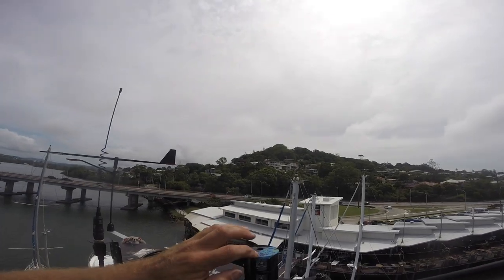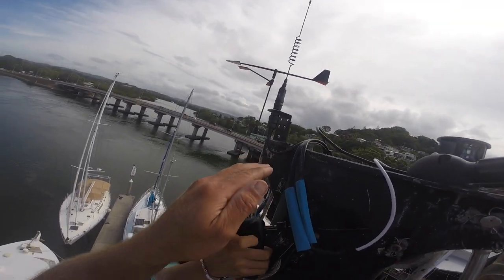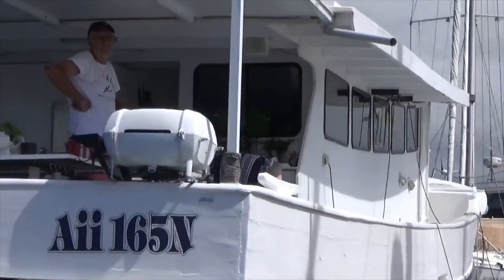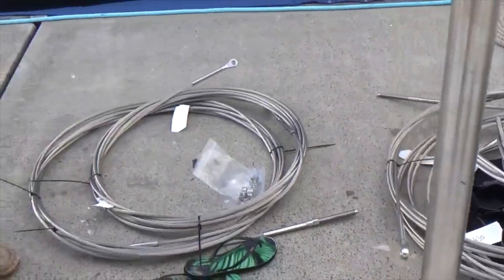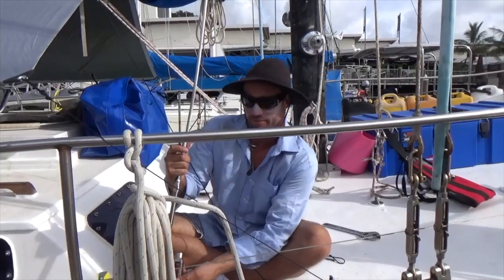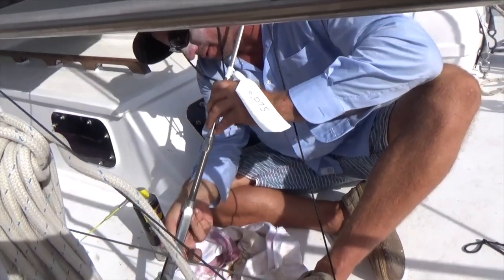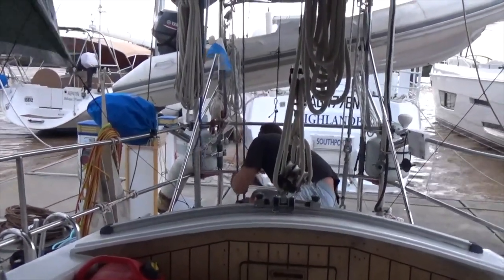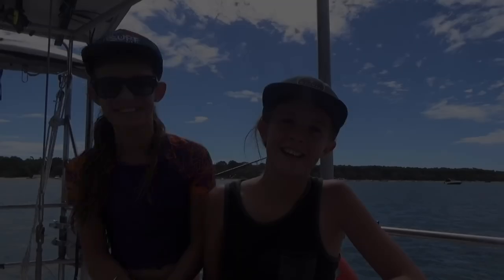MAKING our DREAMS HAPPEN ~ part 2| Episode 18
Making our dreams happen.